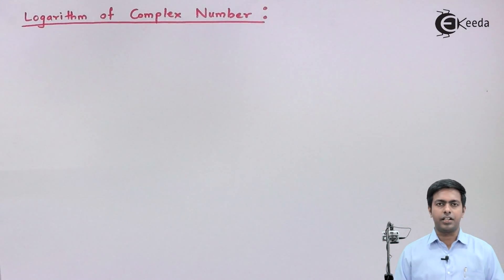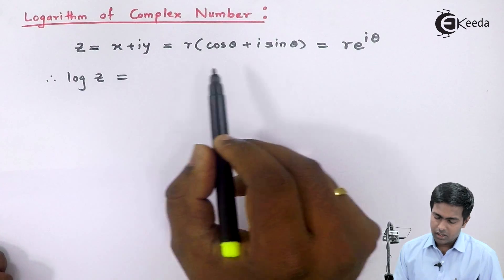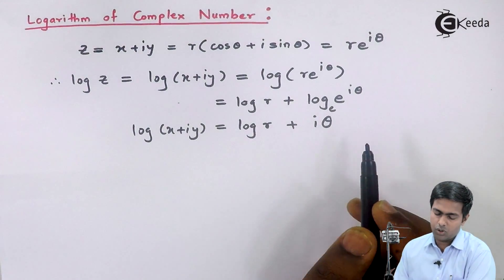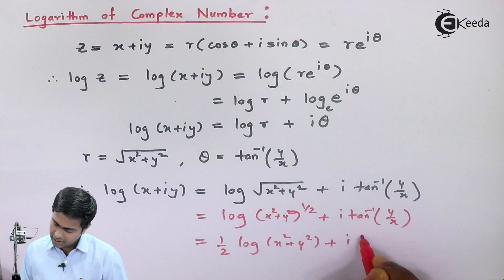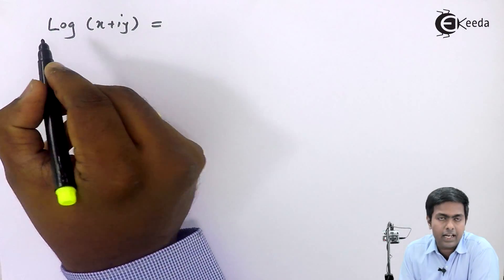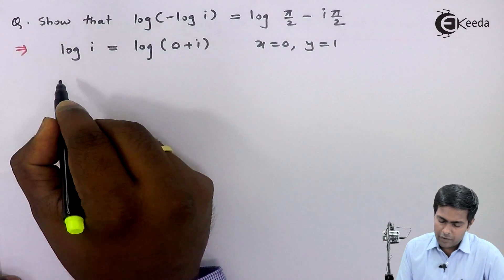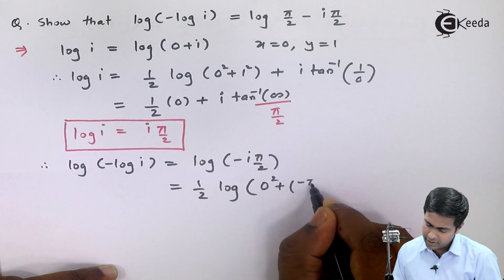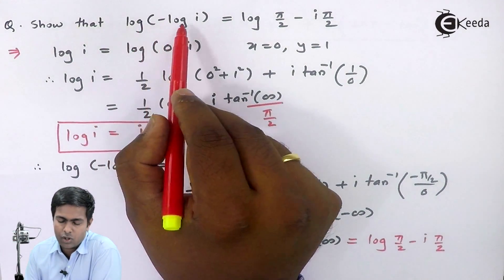How to Find Logarithm of Complex Number - Logarithm of Complex Numbers - Engineering Mathematics 1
Dive into the world of complex numbers with our comprehensive tutorial on finding logarithms of complex numbers! In this video, we explore the intricacies of logarithms of complex numbers, a crucial concept in engineering mathematics.

Understanding how to find the logarithm of a complex number is essential in various engineering applications, including electrical engineering, signal processing, and control systems. Join us as we unravel the process step-by-step, providing clear explanations and illustrative examples.

Whether you're a student aiming to deepen your understanding of mathematics, an engineer seeking practical knowledge for real-world applications, or simply someone curious about logarithms of complex numbers, this video is for you.

Through detailed explanations, intuitive insights, and practical examples, we'll guide you through the process of finding logarithms of complex numbers, empowering you to apply this knowledge confidently in your engineering endeavors.

So, if you're ready to enhance your understanding of logarithms of complex numbers, hit play now and let's explore this fascinating topic together!